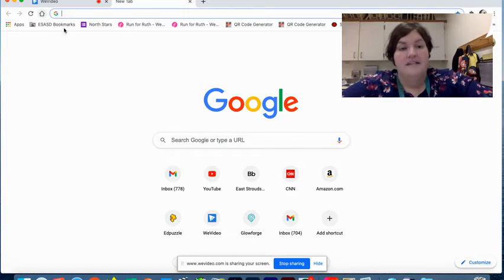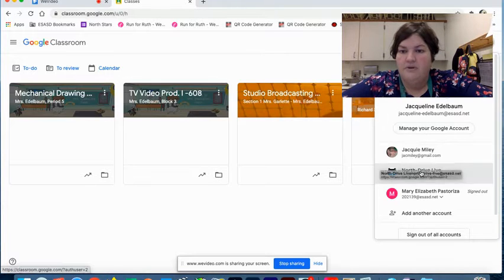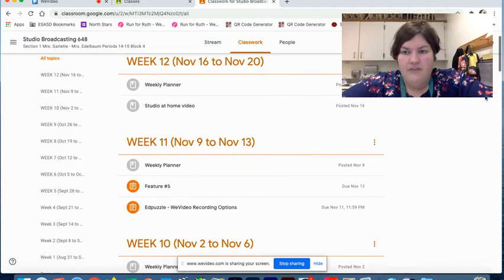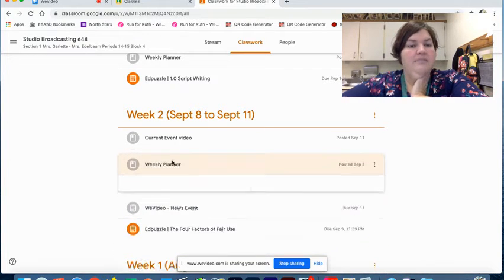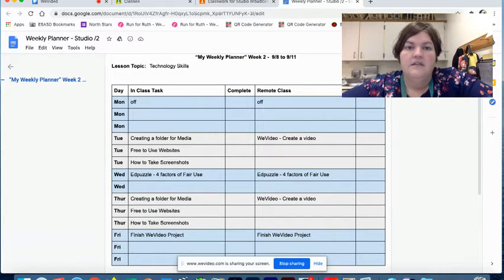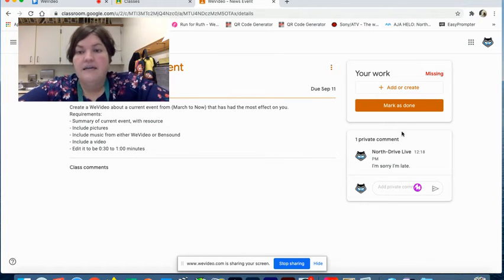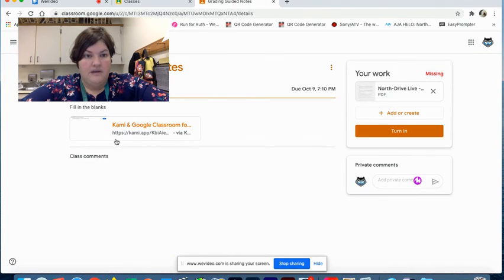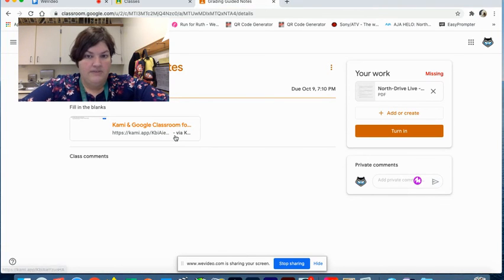NDL - Parent Technology Tutorials for Virtual Learning - Google Classroom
NDL providing some help with using different technologies that will be used during Virtual Learning.
- Google Classroom